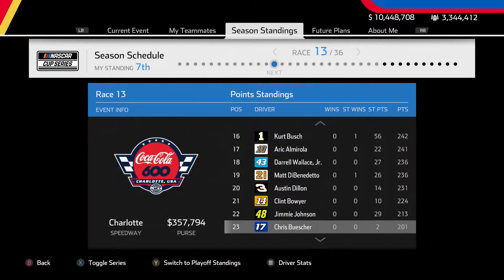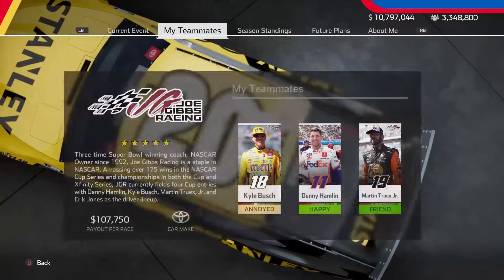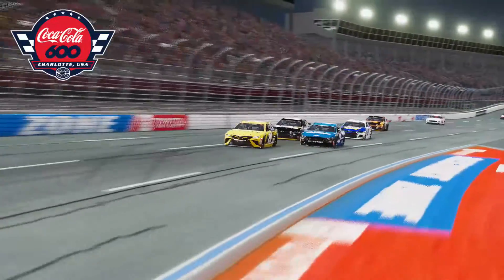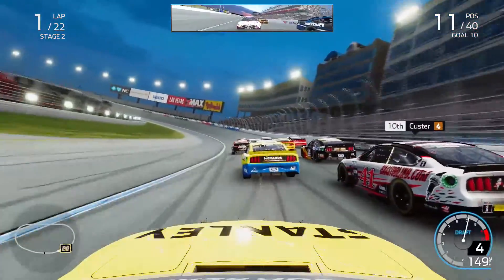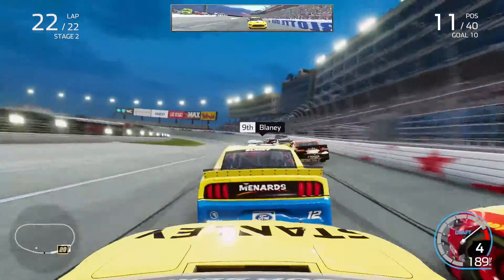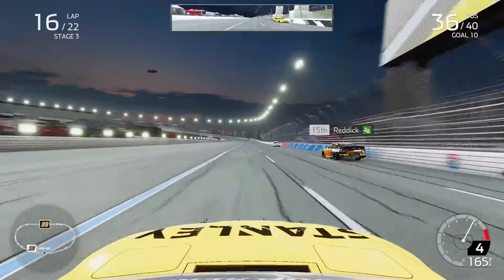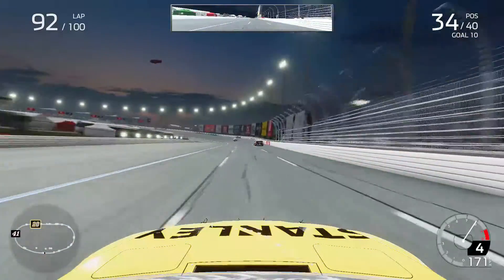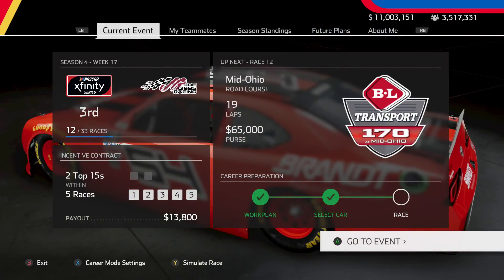HEAVY CRASH FOR STENHOUSE IN COCA COLA 600! RISKY STRATEGY CALL! - NASCAR Heat 5 Career Mode #38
We take no tires, while the ai aim for 2, it looks all good, until...